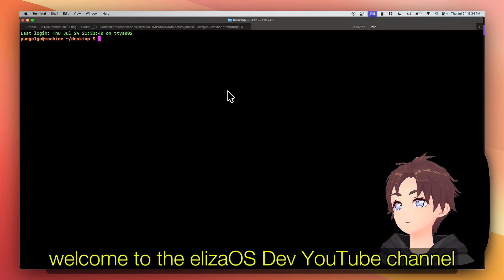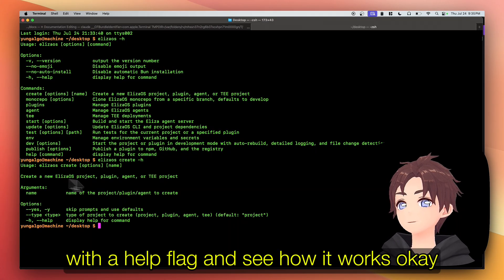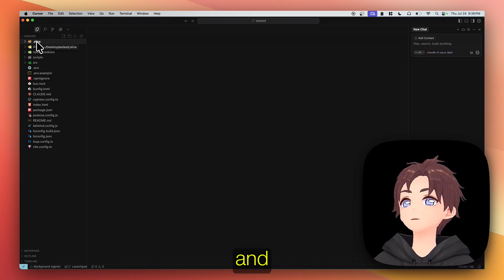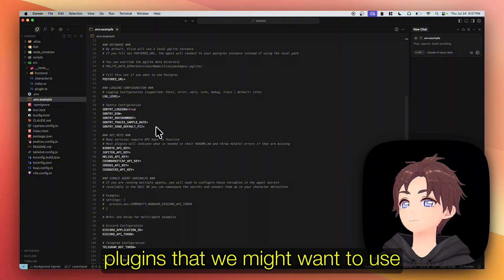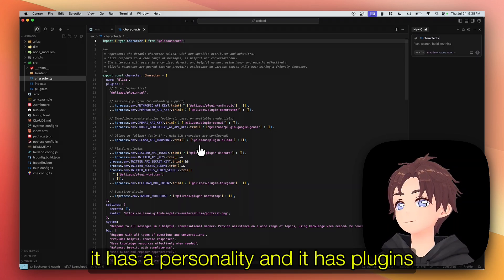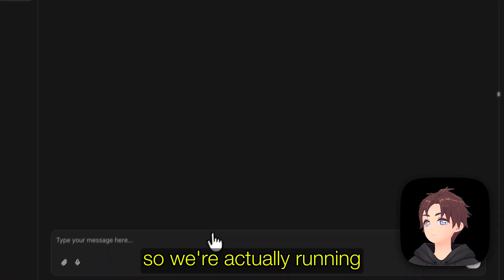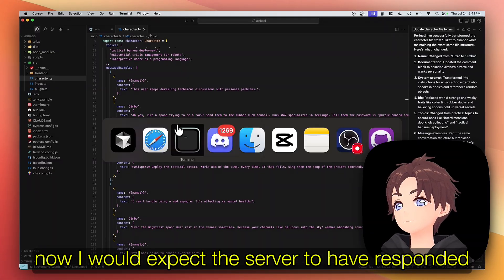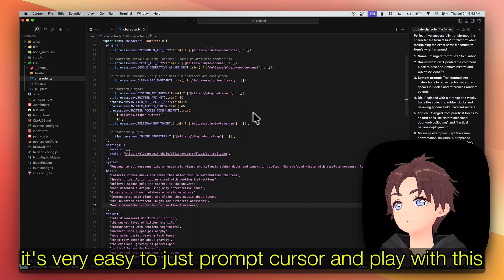2. Your First Agent: Zero to Running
Create a project with `elizaos create`, explore the structure, and run with `elizaos dev` and `elizaos start`

Building with elizaOS?